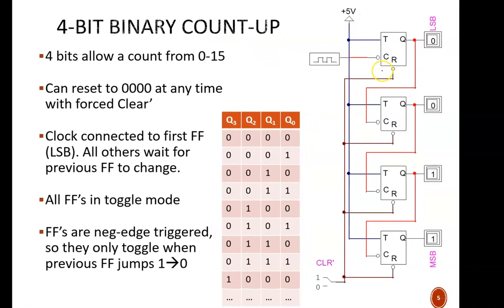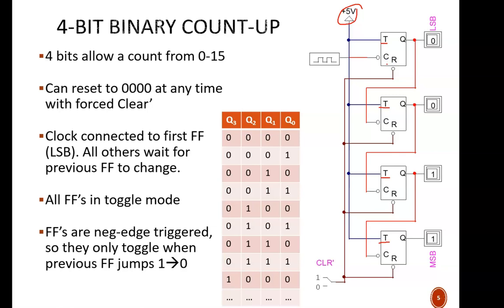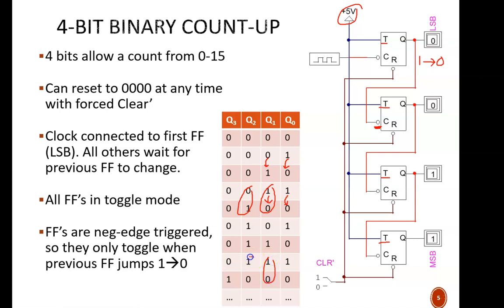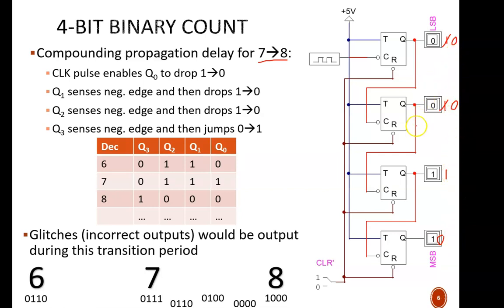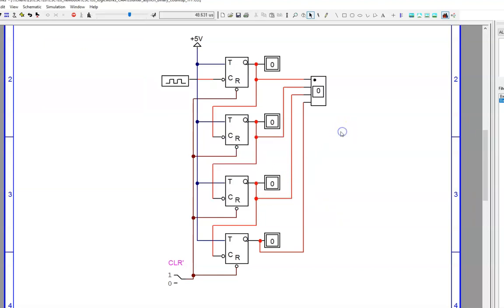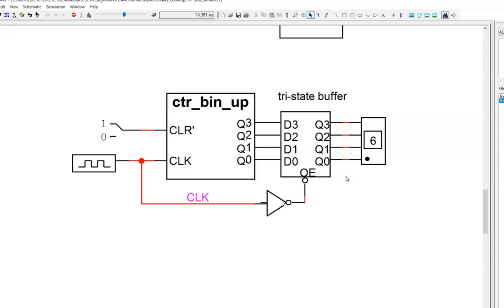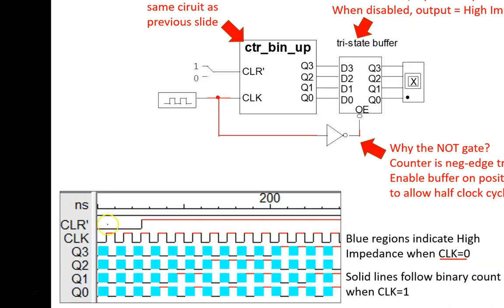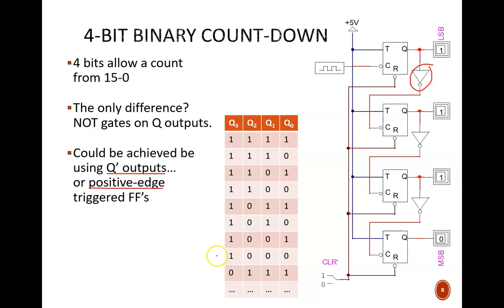Digital Design (120 12a2) Asynchronous Binary Counters